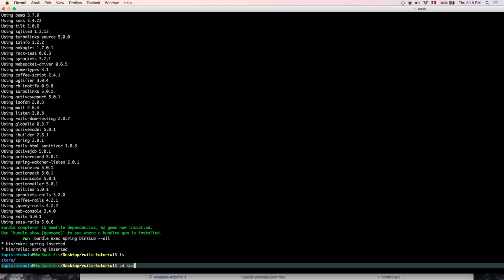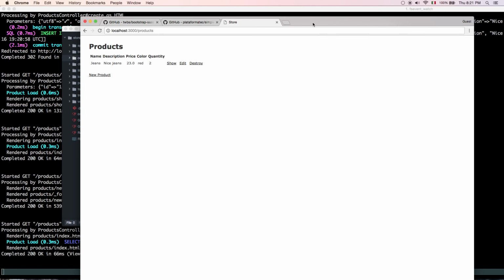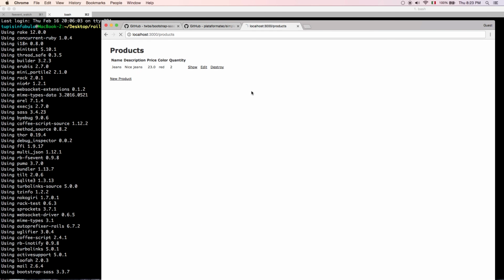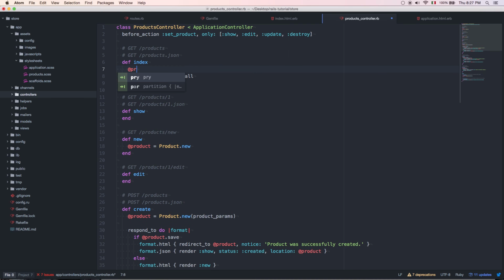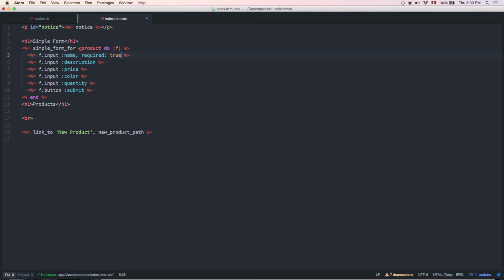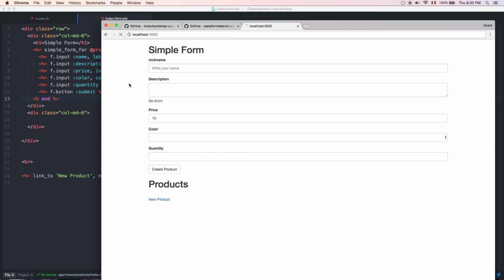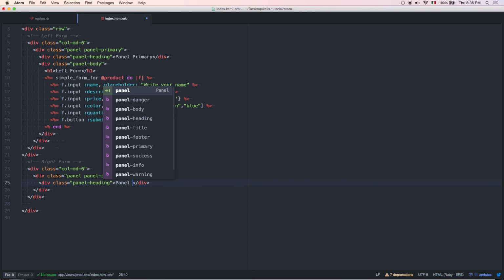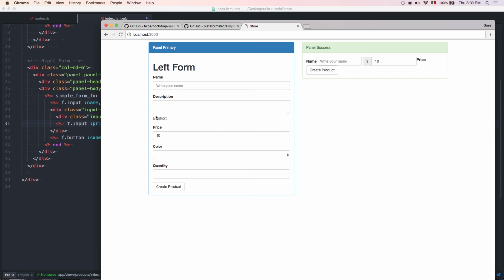01 - Form with bootstrap-sass and simple form gem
This is my first video tutorial and I show how to beautify a basic form in Ruby on Rails, using the Bootstrap Gem and Simple Form Gem.

I hope it can help someone!